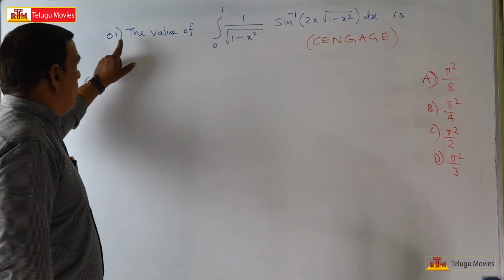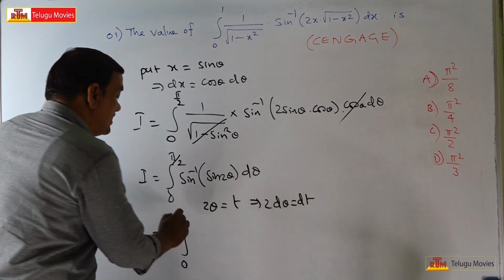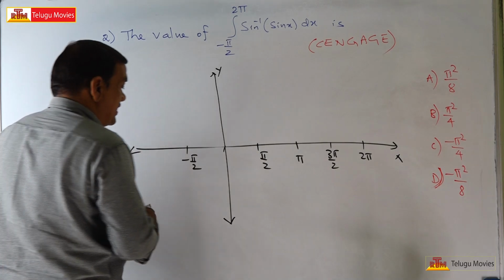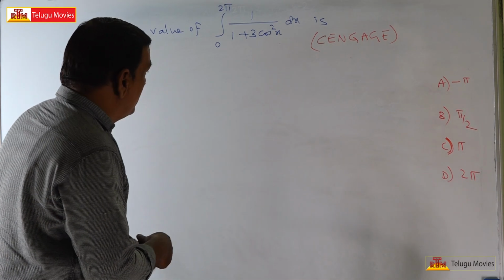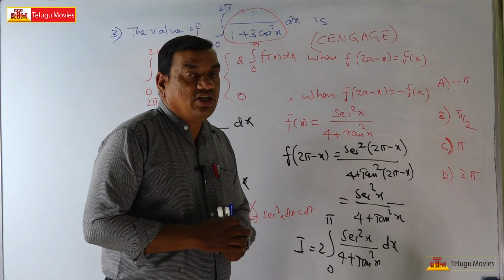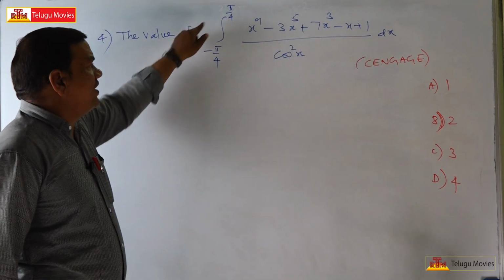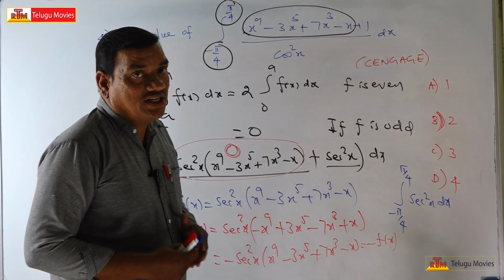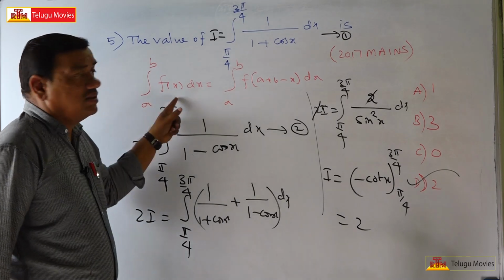JEE Main 2022 : Definite integration | important Problems With Solutions | SK Jani Basha